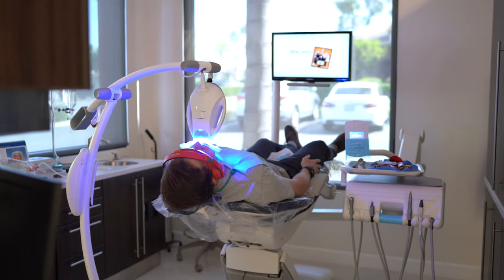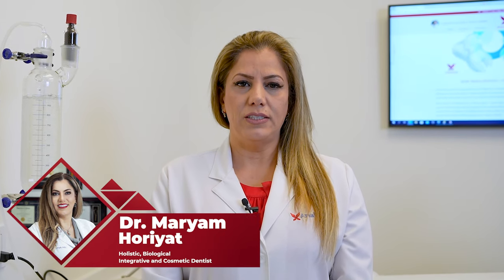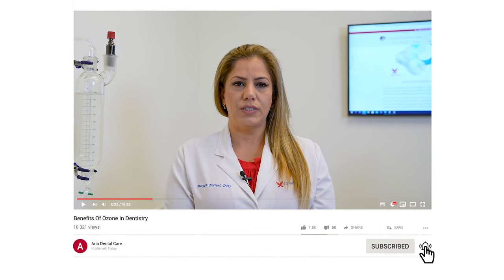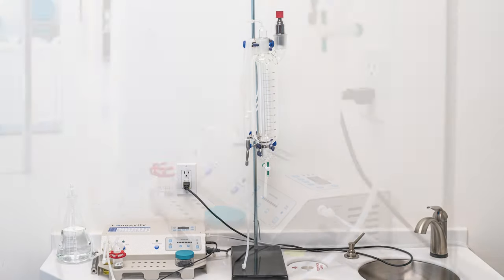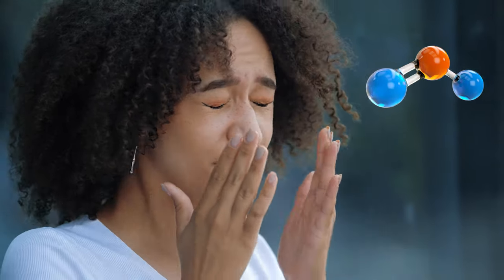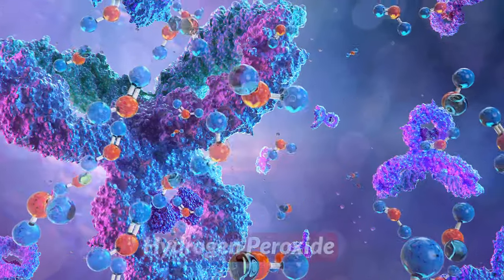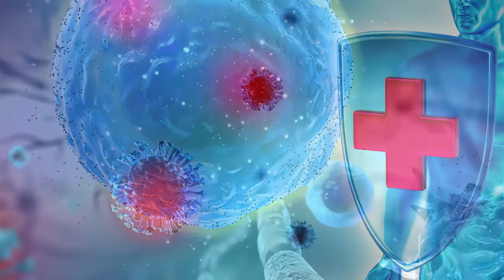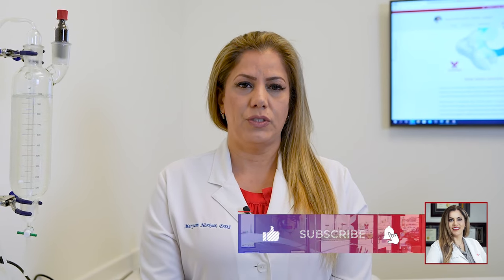9 Benefits of Ozone Therapy | Aria Dental | Maryam Horiyat DDS.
Modern dentistry is a marvel and leveraged throughout Aria Dental but with the case of ozone therapy, nature is used to provide the holistic & biological dentistry that makes a remarkable difference in oral and overall health.

As a certified holistic & biological dental office in Orange County, we proudly utilize different applications of ozone (O3) therapy during simple to surgical dental treatments to eliminate pharmaceutical drugs and their side effects.

🦷Aria Dental Care🦷⁠
👩🏻‍⚕️Dr. Maryam Horiyat⁠
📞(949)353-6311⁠